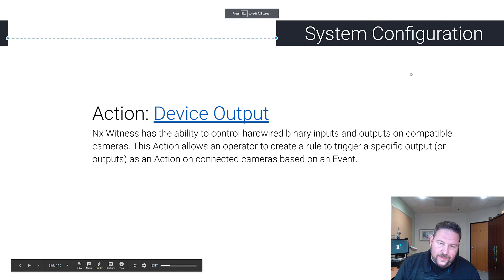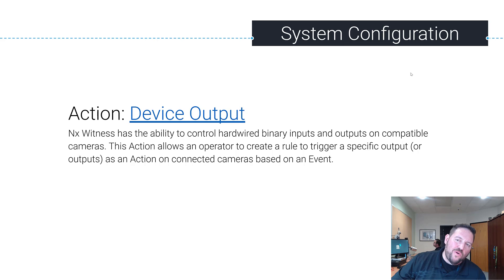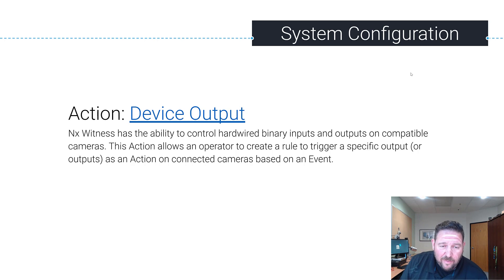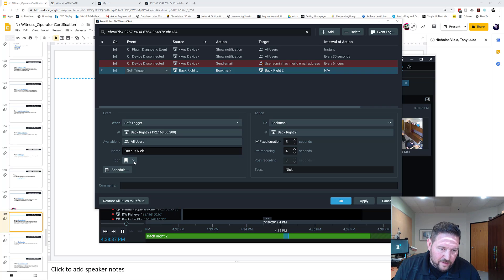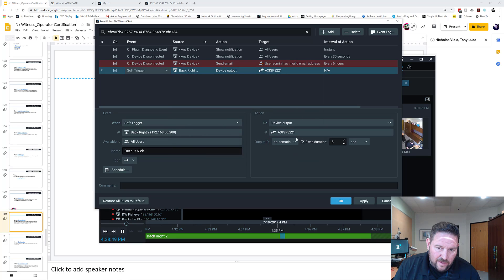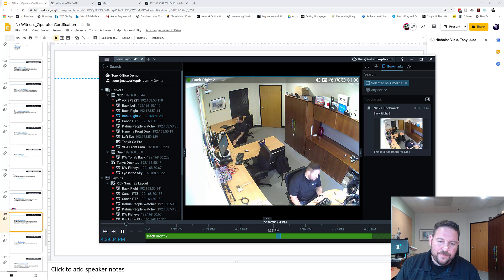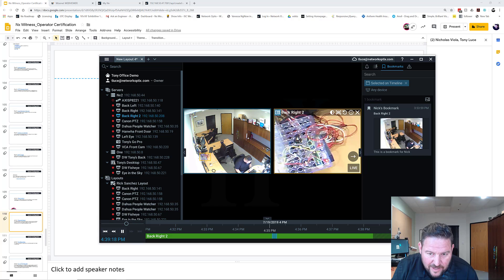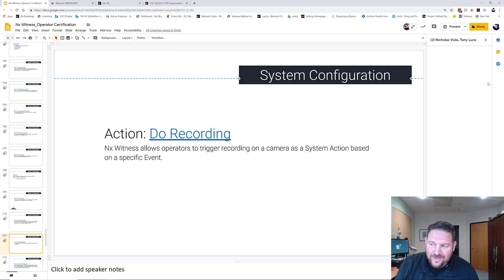27 - Device Output - Nx Operator Certification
The Device Output action in Nx Witness allows operators to create rules to send output signals via connected devices - great for integrating with 3rd party devices and systems with dry contacts.